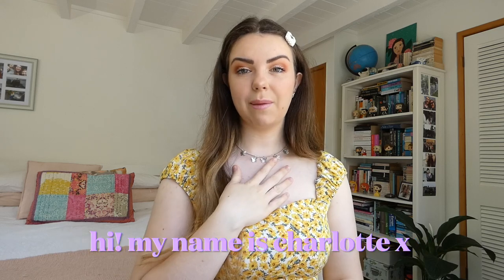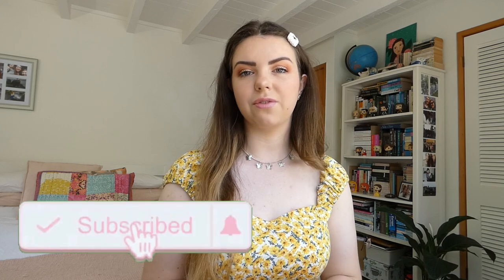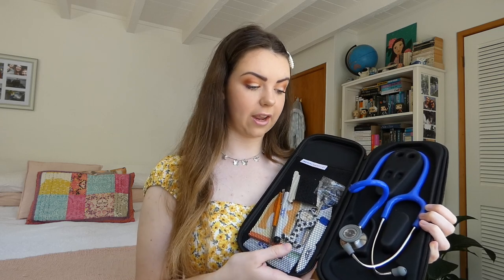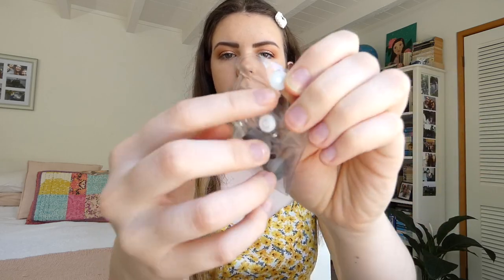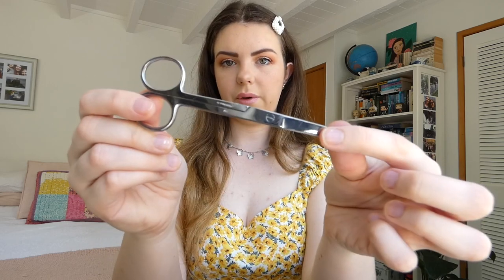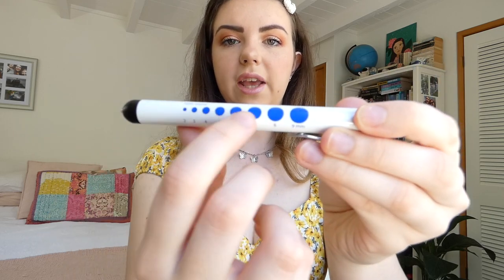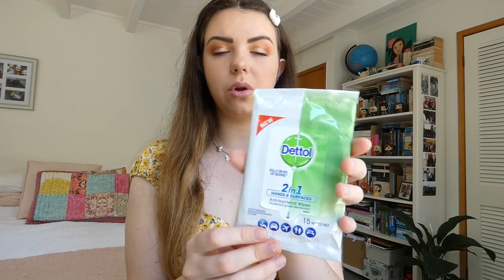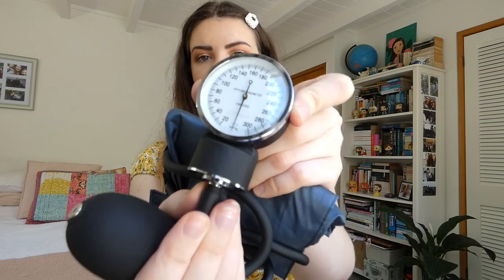WHAT'S IN MY STETHOSCOPE CASE? | nursing school essentials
Hey everyone!

Today we have a short and sweet video where I show you everything that I keep inside my stethoscope case. This case was honestly a lifesaver for my laboratory sessions as it protected my equipment and also kept everything organised. All the items I keep inside my case are also essentials that got me through my first year of uni :)

Charlotte x

WELCOME!

For those of you who don't know me, hi! I'm Charlotte and I'm a nursing student at AUT. I love reading, am a proud Hufflepuff and I have a beautiful puppy called Peachy.

WANT TO SAY HELLO? - You can also find me here!

Goodreads: Charlotte Miriam (charlotte_miriam)

UPLOAD TIMES

MY EQUIPMENT & APPS

iPhone 6 (thrifted from trade me!)
iMovie video editor
VSCO
Magic Eraser - for thumbnails
You Doodle - for thumbnails
Canva - for thumbnails and editing
Smartphone Flexi Tripod - Kmart
Adjustable Tripod - Kmart

Ma Tai by Jeff Kaale
travel by luKremBo
sunset by luKremBo
I'm confused by aekasora